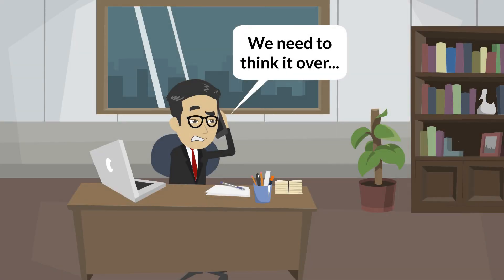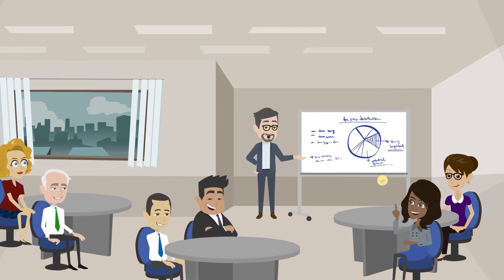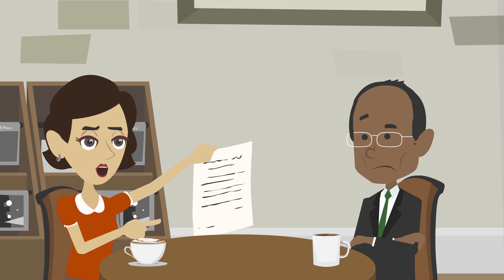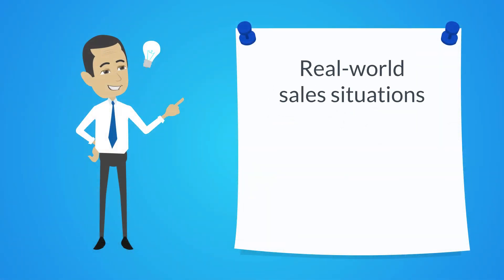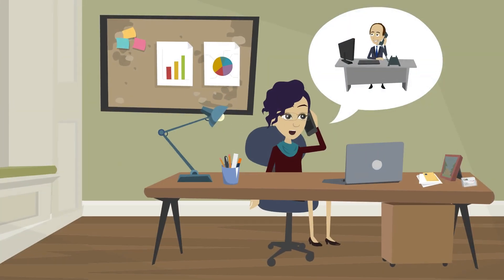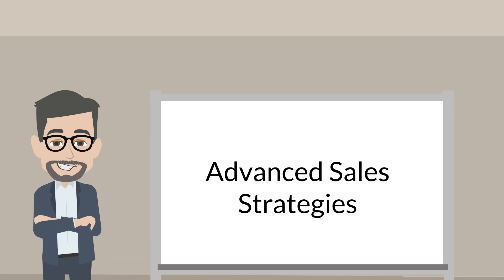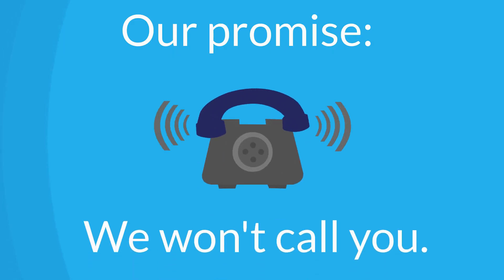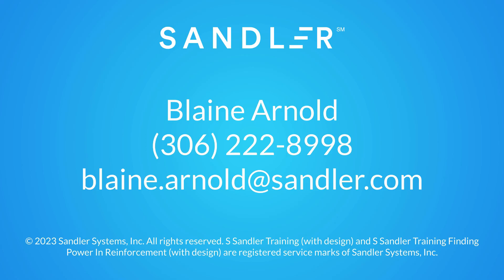Join Sandler in Saskatchewan for a complimentary sales workshop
Designed for Sales Professionals and Sales Leaders, this 1-hour discussion will examine traditional selling methods and help participants reflect on their current practices and their potential for success. We then review a systematic approach to selling and help attendees understand how applying it in their world could be the key to achieving more sales, increased revenues, and higher margins. Are you ready to change the "behavior dynamics" of your sales focus?